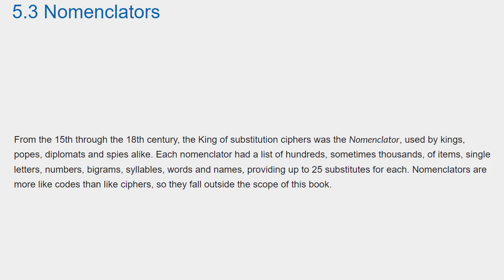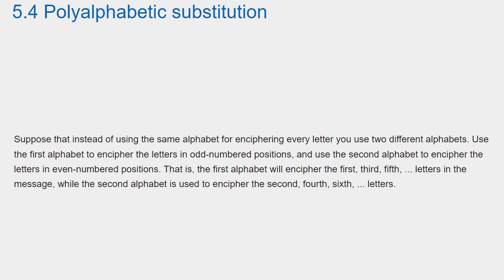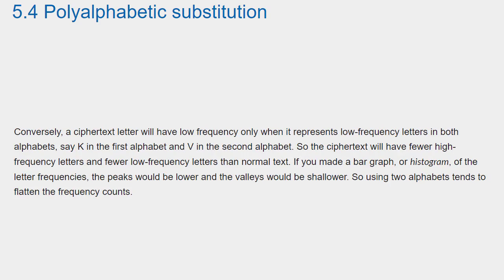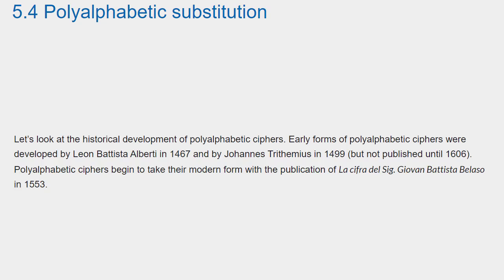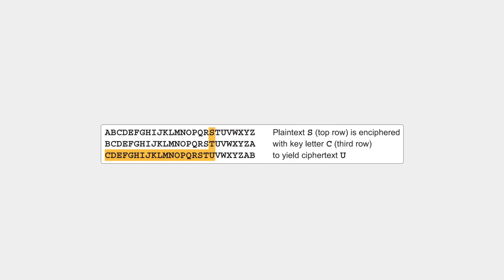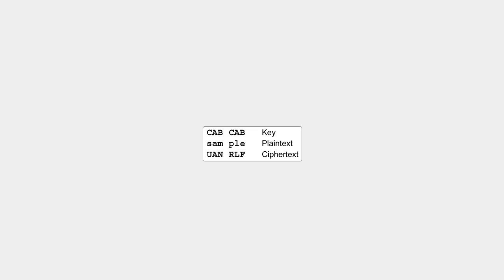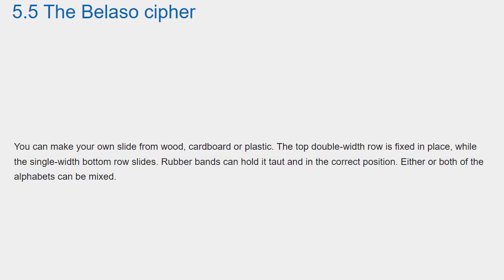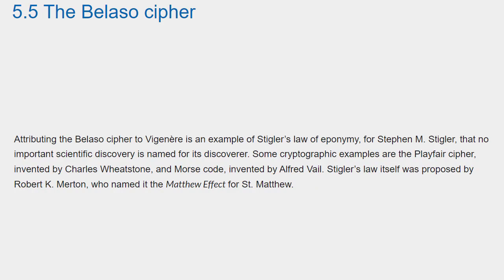015 Chapter 5 Nomenclators